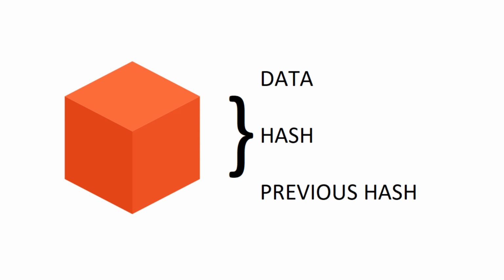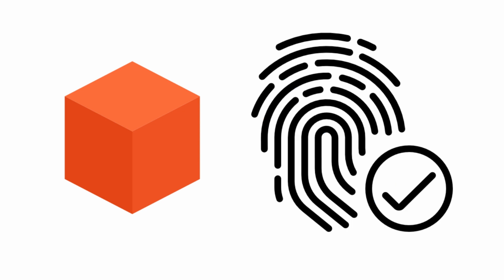Everything You Wanted to Know About Blockchain For Non-Technical People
Tell about the blockchain simply for non-technical persons.